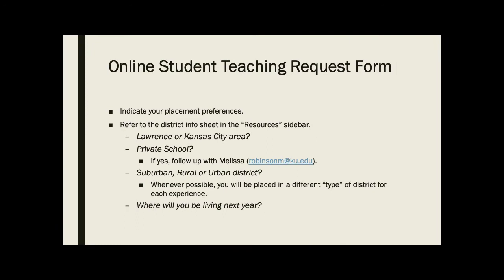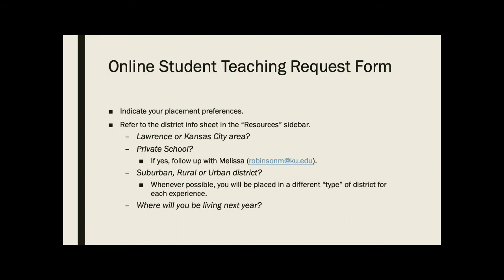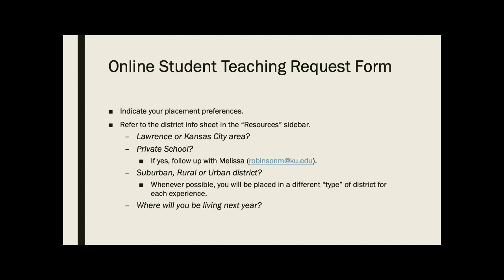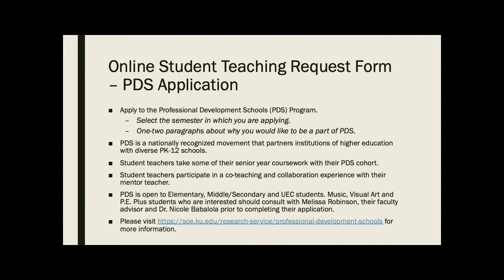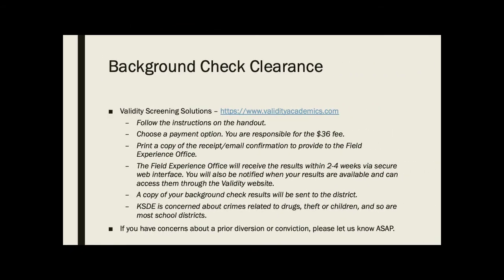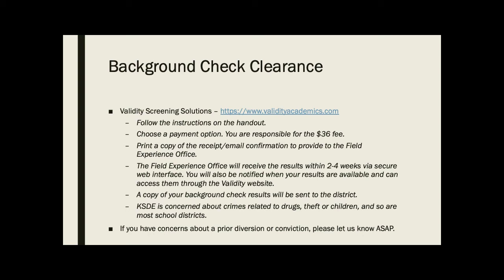Student Teaching Informational Video 2021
Information for KU School of Education and Human Sciences students preparing to complete their student teaching experience in 2021.